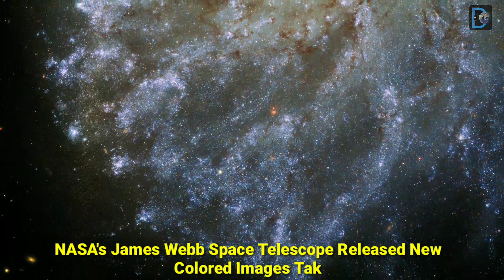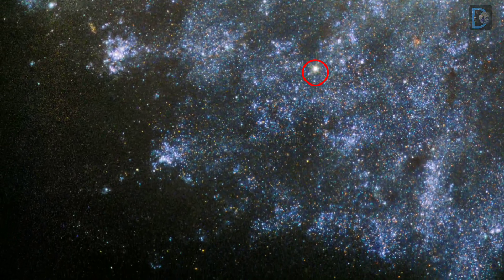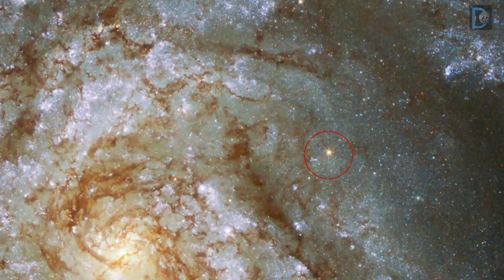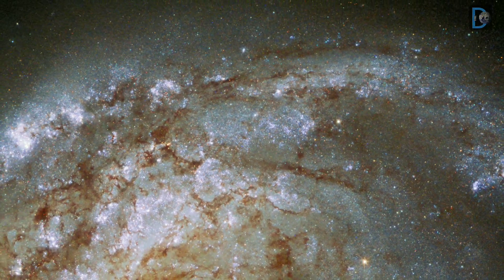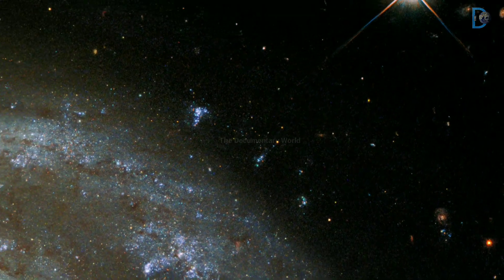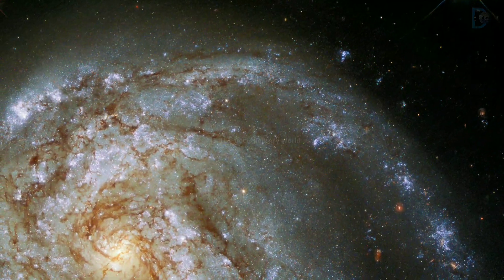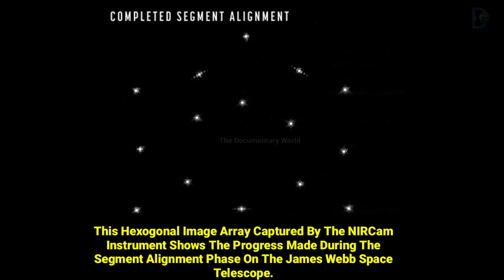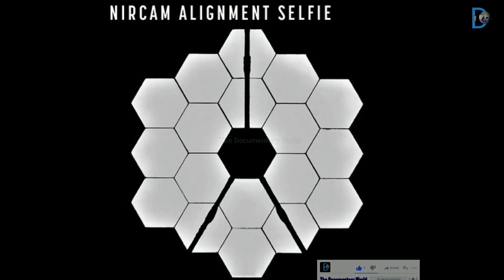NASA's James Webb Space Telescope Released New Colored Images Taken Through NIRCam Alignment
NASA's James Webb Space Telescope Released New Colored Images Taken Through NIRCam Alignment- Hubble Telescope 2022 News

In This Video Watching On 26 March 2022:I will show you NASA,ESA James Webb Telescope & Hubble Space Telescope Taken Three New Shocking View of The Galaxies and Universe.

∆ Image Credits:NASA/ESA/STScI/University of Florida
∆ Credits: NASA'S Goddard Space Flight Centre